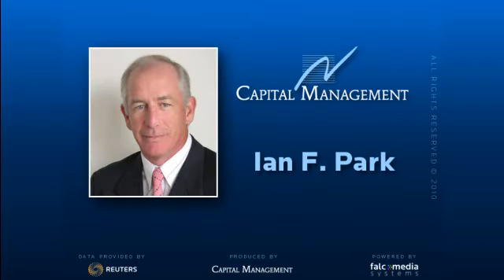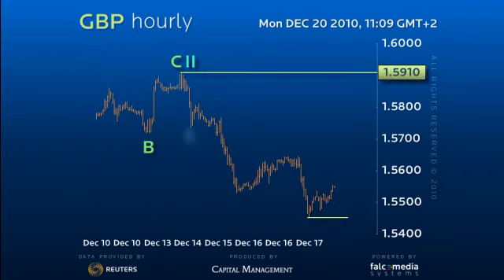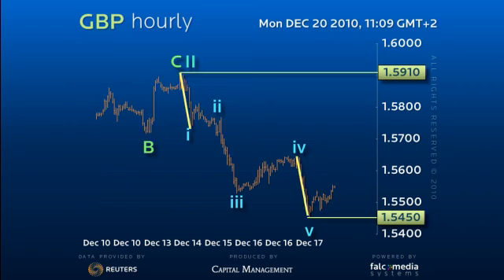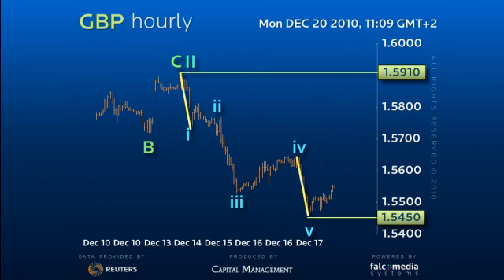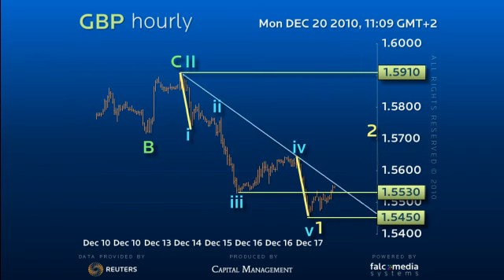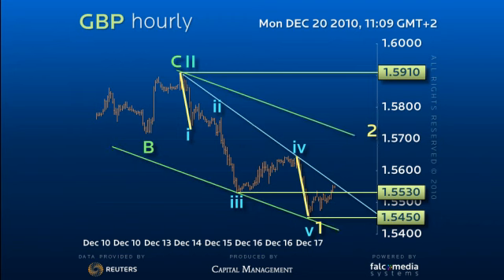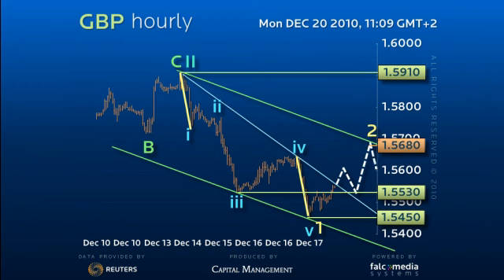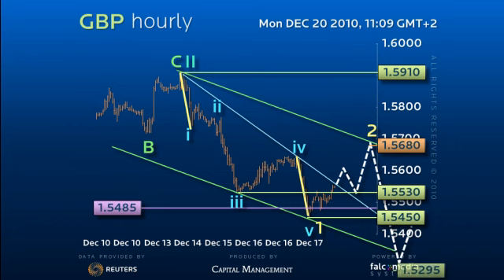FX Strategy GBP - Where to Sell Sterling?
The decline from 1.5910 high to the 1.5450 level appears to be a complete 5 wave trend sequence. Indeed the symmetry of the drop with wave five equaling wave one is impressive. So we now look for a correction. The break of the 1.5530 low indicates that the reaction has begun (Ref: 4430)